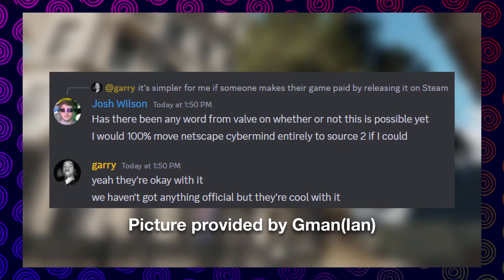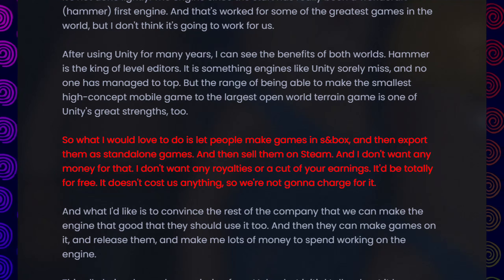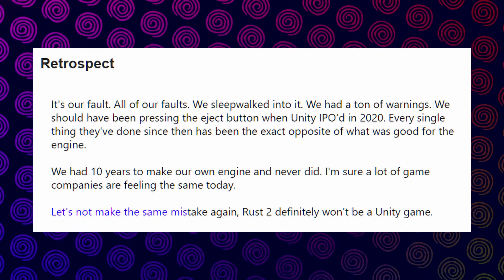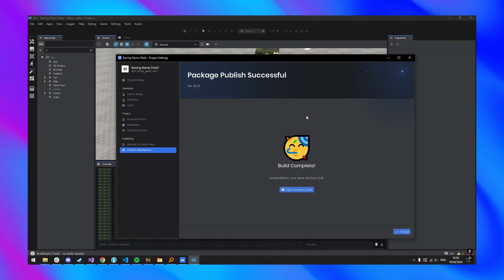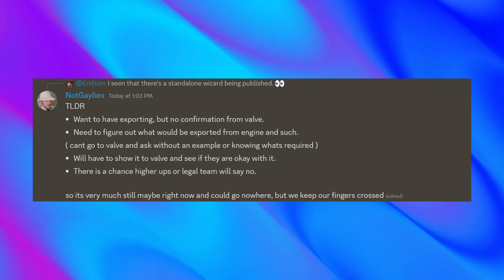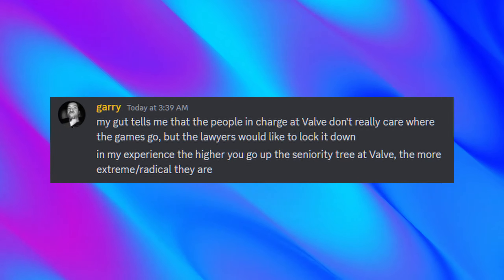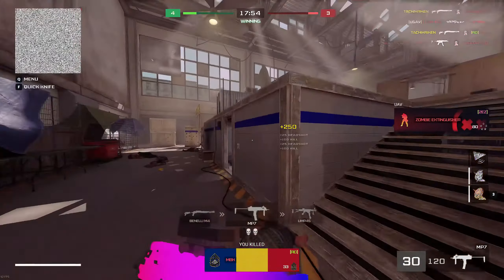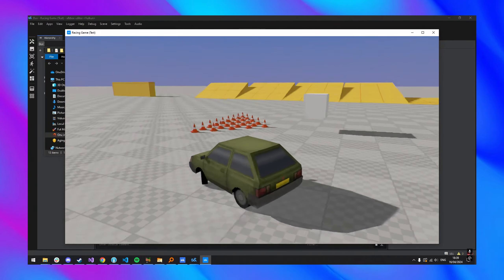Facepunch & Valve In Talks About A S&box Feature?